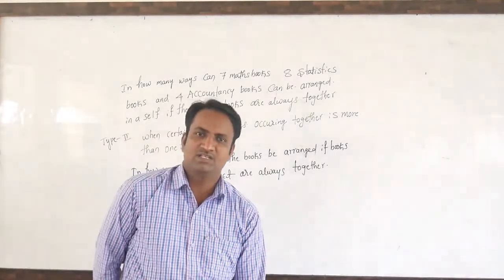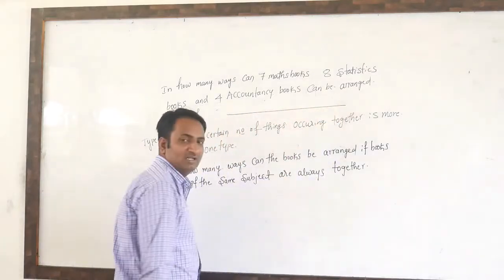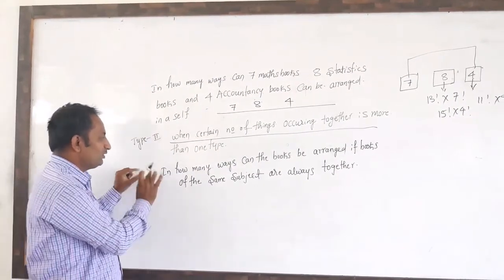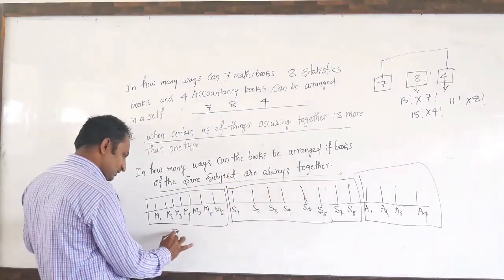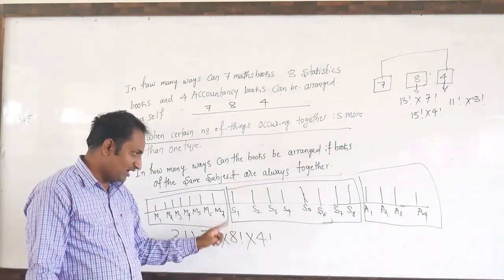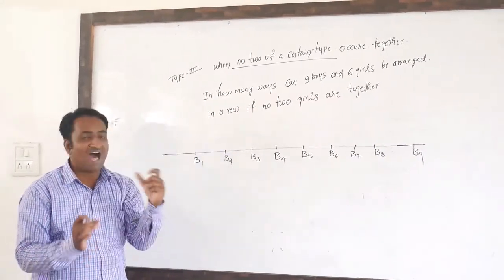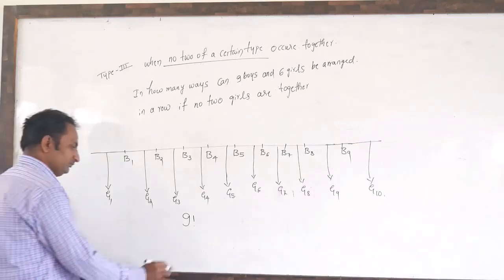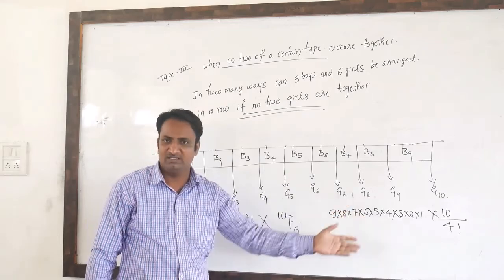Konnur's | PU 2 Commerce | Basic Mathematics | Permutation and Combination | Part 4